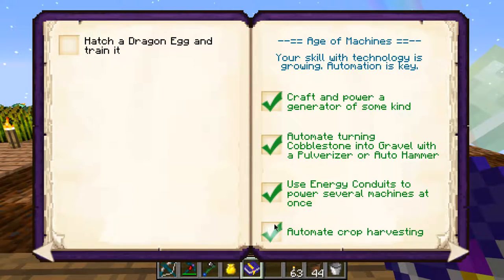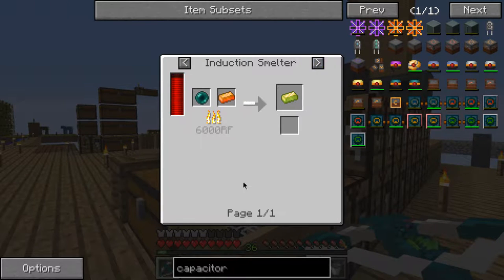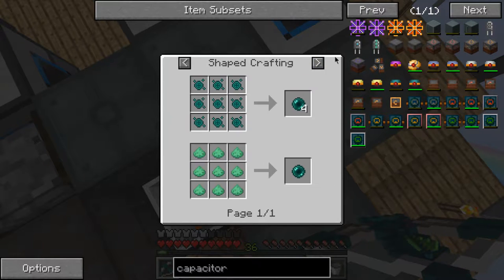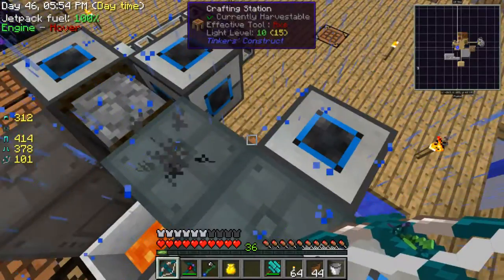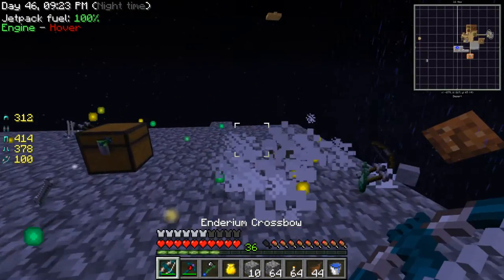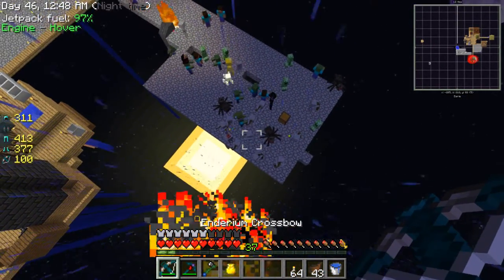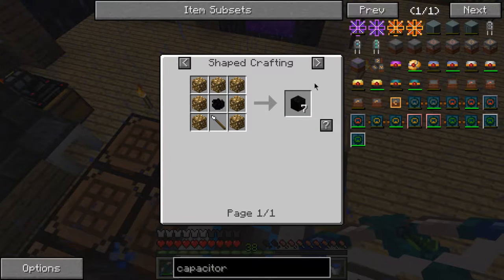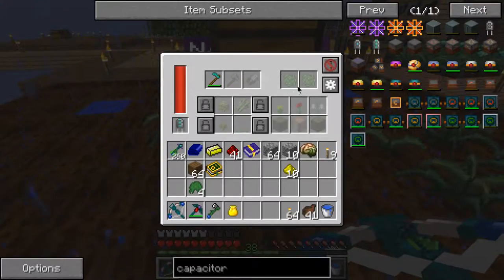Skyfactory 2.5 - Ep 17 - Minicio!